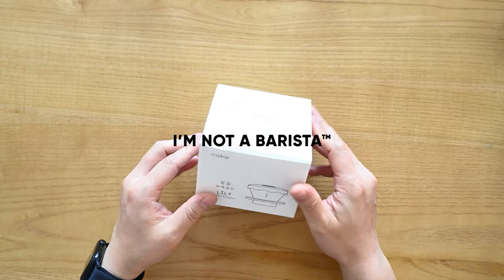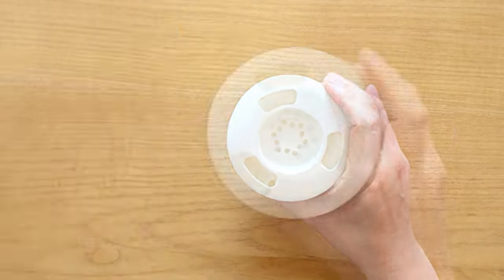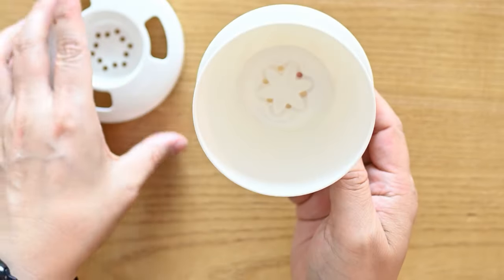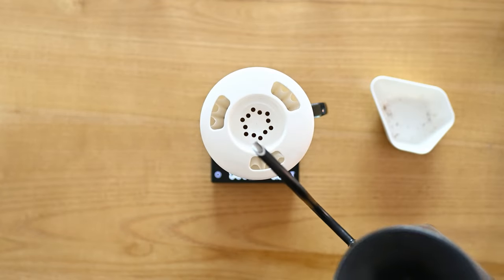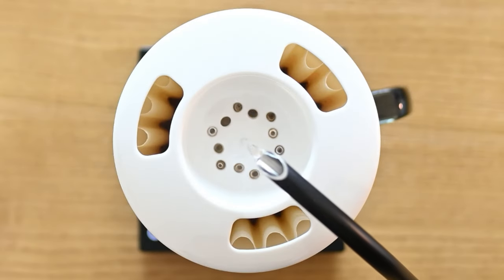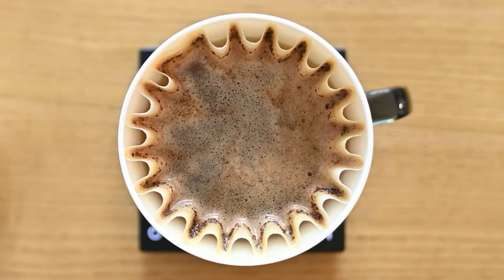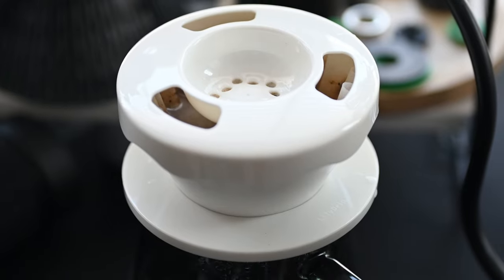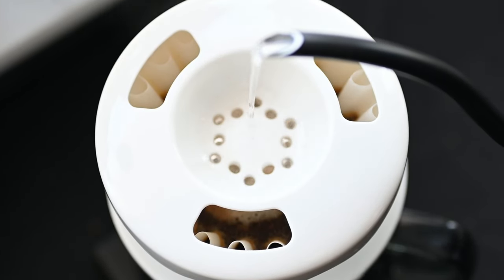Unboxing & First Brew with the New Lilydrip Coffee Dripper!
In today’s video, we’re unboxing and brewing our first cup with the brand new Lilydrip coffee dripper.

Our thoughts:
-Simple and clean design.
-Easy for beginner brewers to achieve consistent results.
-Fits well with various other drippers like Orea and Timemore B75.
-Fair price $15 USD.

We don’t know when this new dripper will be available yet, do check out their website or DM them on Instagram for more info.